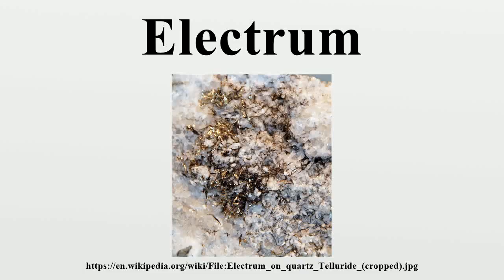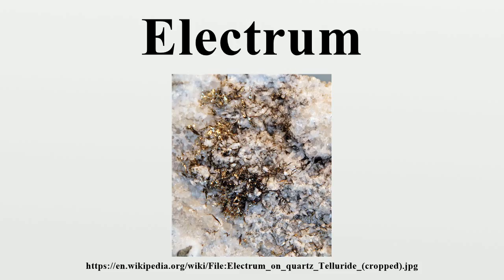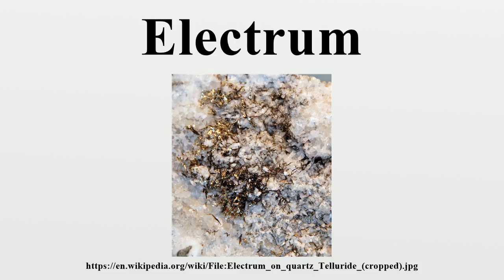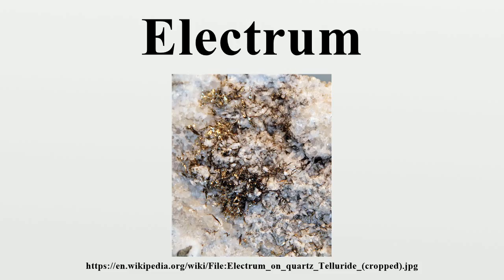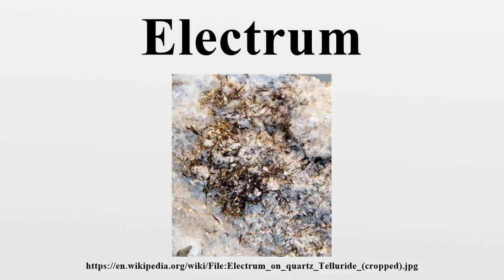Electrum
Electrum is a naturally occurring alloy of gold and silver, with trace amounts of copper and other metals.It has also been produced artificially, and is often known as green gold.

Image-Copyright-Info
Author-Info:   James St. John

Image-Copyright-Info